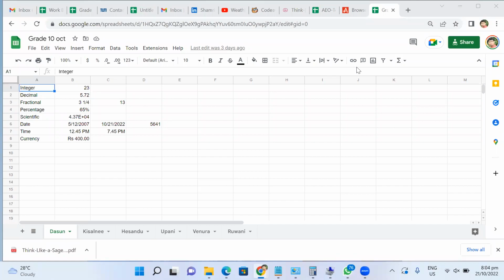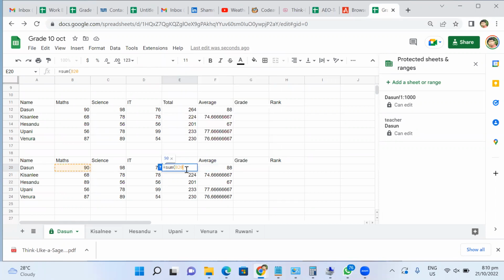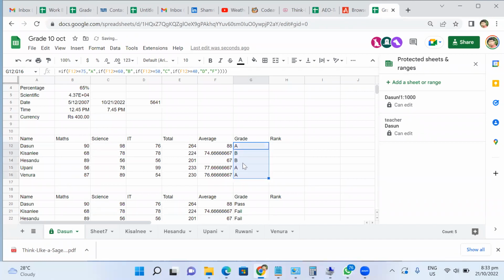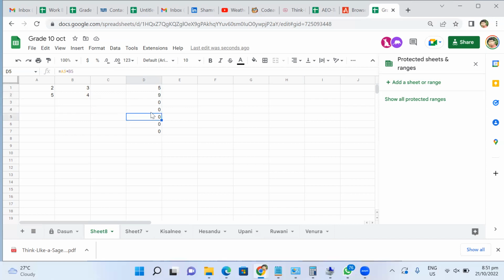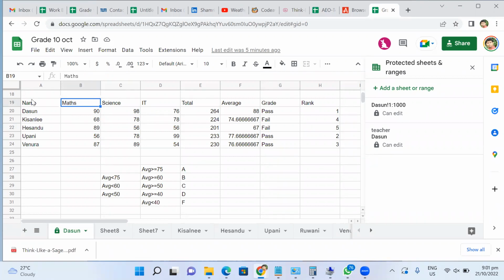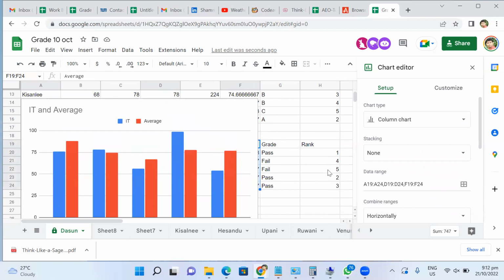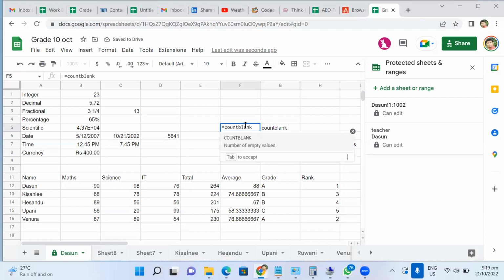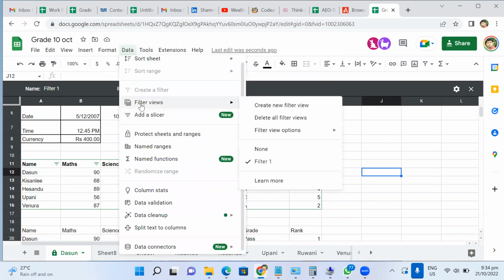Grade 10 ICT English Sinhala Medium Day 43 Excel